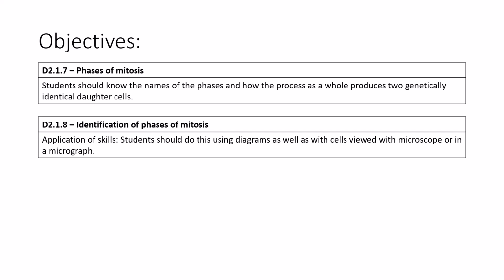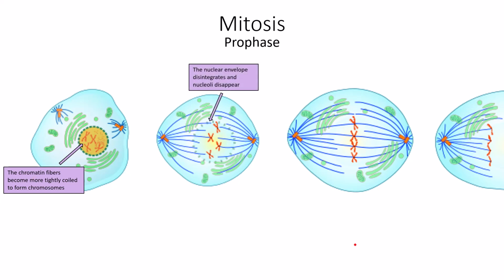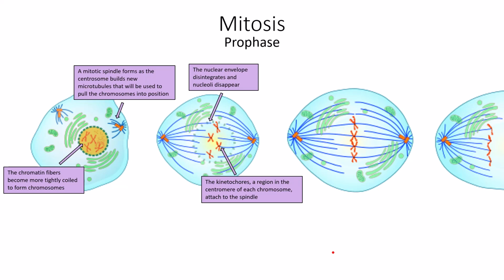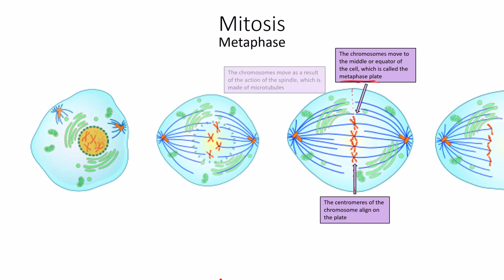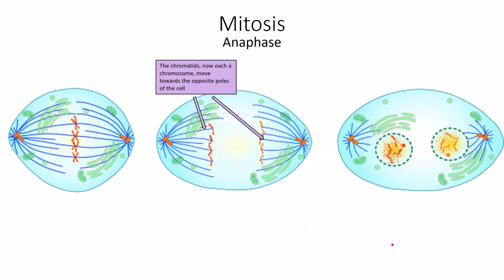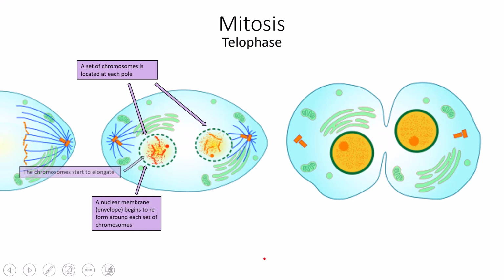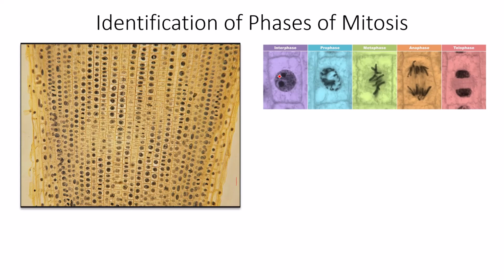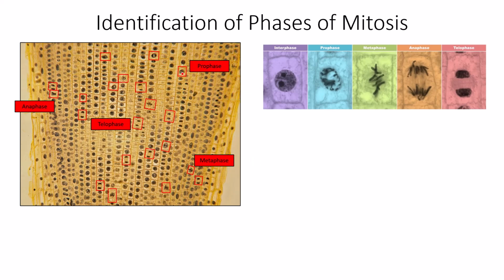Mitosis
This video highlights the phases of mitosis, processes associated with each phase, and demonstrates the process of identifying cells in each phase within a micrograph.